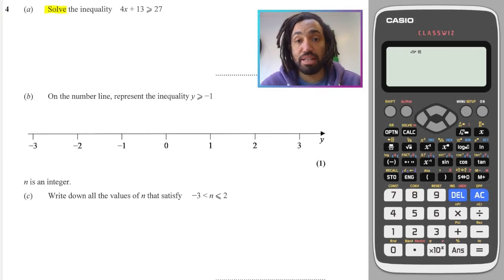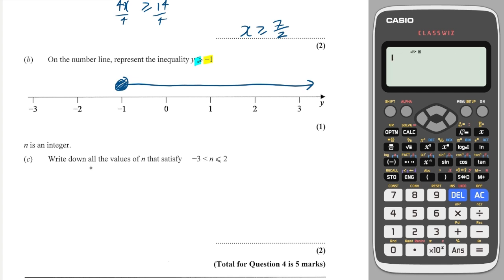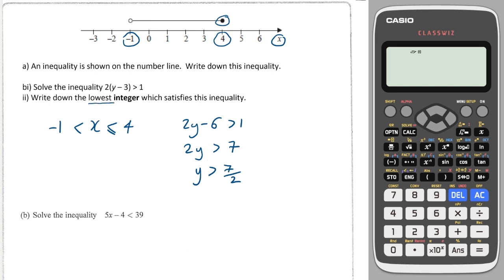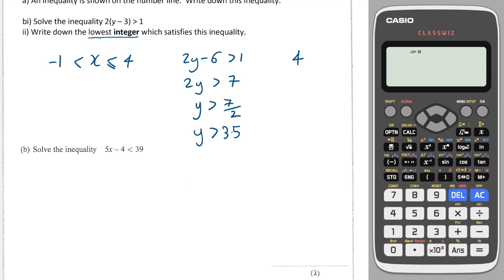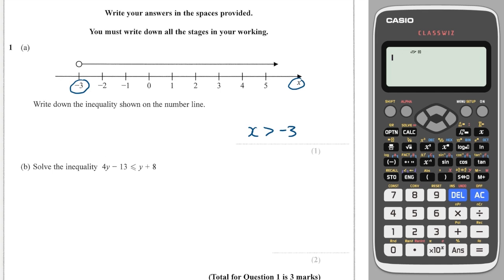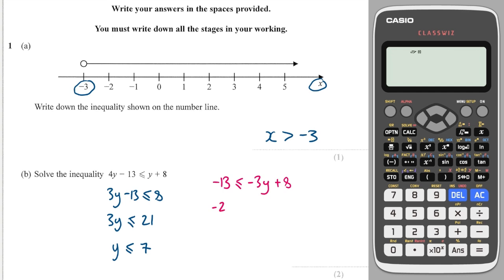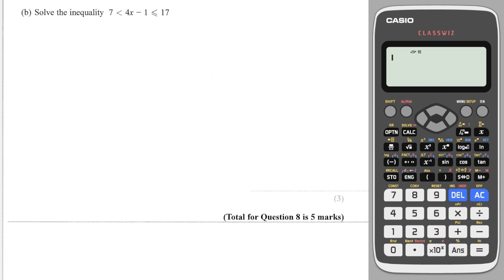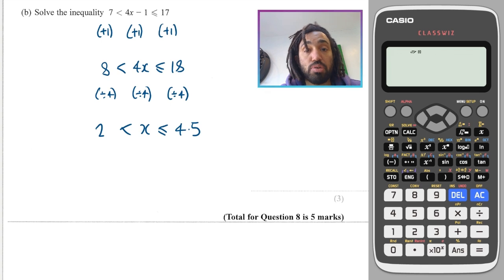#17 Inequalities - Edexcel IGCSE Exam Questions